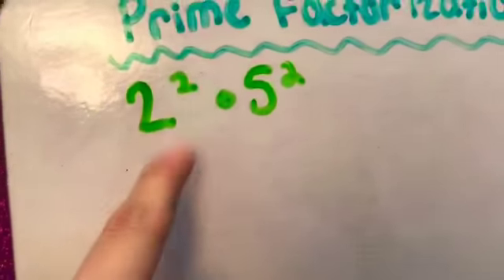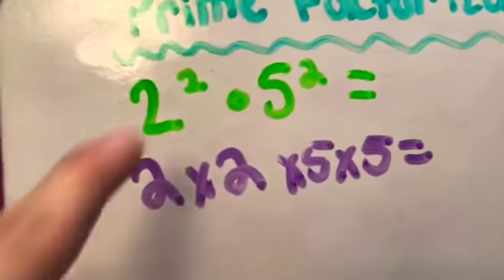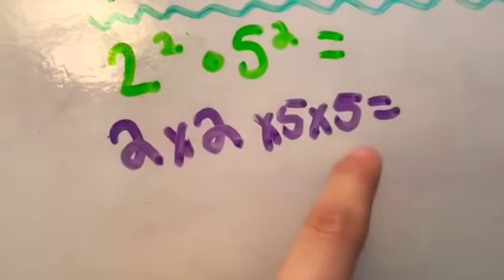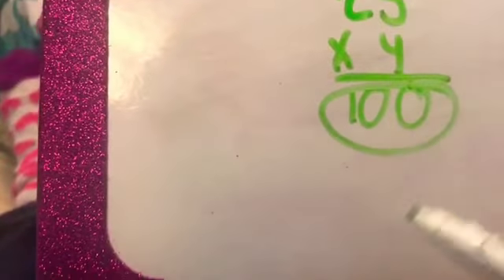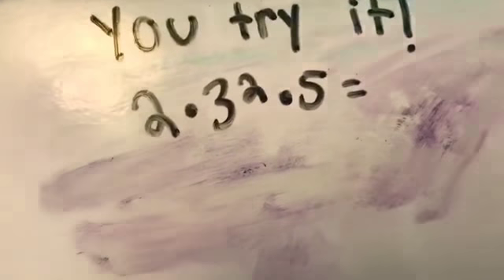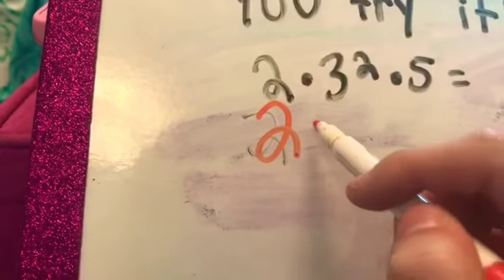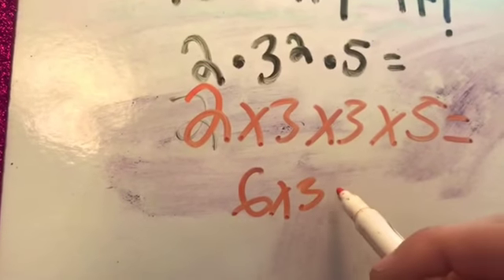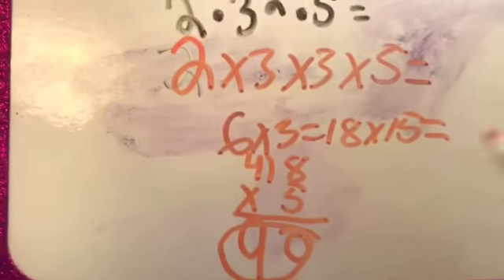How to do Prime Factorization//Prime Factorization Review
Today, I’m going be to showing you guys how to do prime factorization!